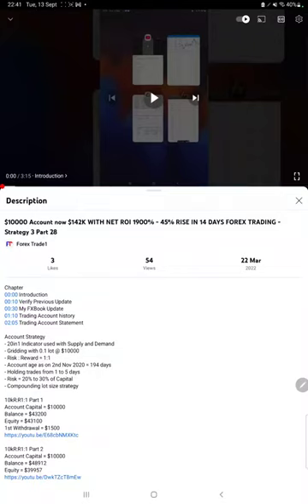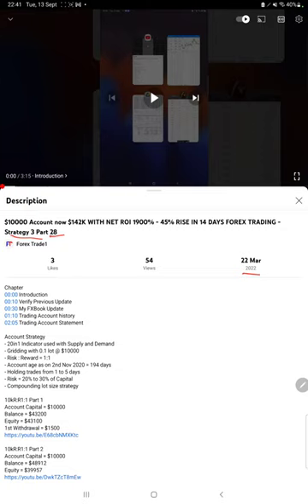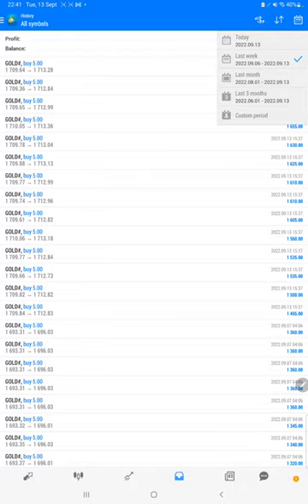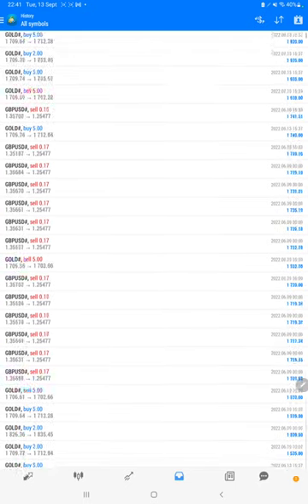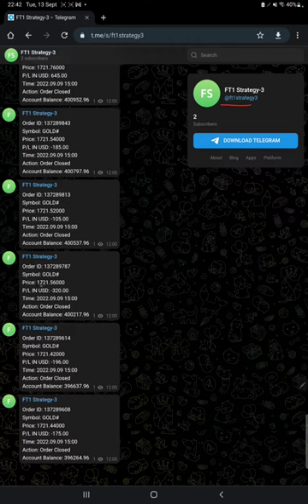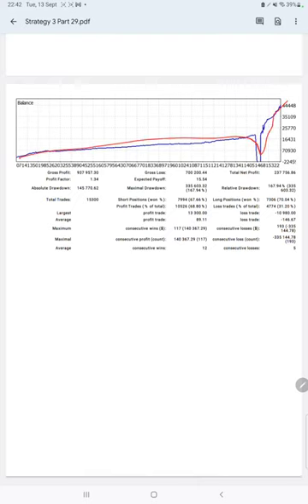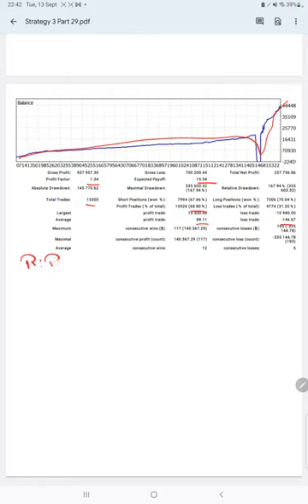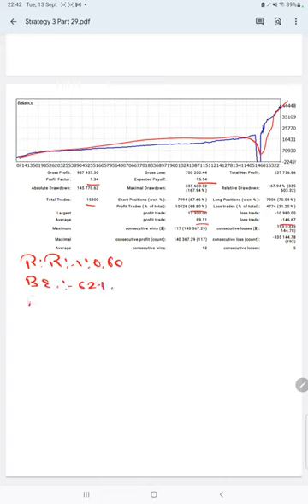$10000 Account now $142K WITH - 2377% RISE IN 22 MONTHS FOREX TRADING - Strategy 3 Part 29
Chapter
00:00 Introduction
00:10 Verify Previous Update
00:25 Trading Account history
00:50 Telegram Update
01:05 Trading Account Statement

Account Strategy
- 20in1 Indicator used with Supply and Demand

10kR:R1:1 Part 1
Account Capital = $10000
Balance = $43200
Equity = $43100

10kR:R1:1 Part 2
Account Capital = $10000
Balance = $48912

10kR:R1:1 Part 3
Account Capital = $10000
Balance = $55000

10kR:R1:1 Part 11
Account Capital = $10000
Balance = $110743

10kR:R1:1 Part 12
Account Capital = $10000
Balance = $113729

10kR:R1:1 Part 13
Account Capital = $10000
Balance = $116440

10kR:R1:1 Part 14
Account Capital = $10000
Balance = $119639

10kR:R1:1 Part 15
Account Capital = $10000
Balance = $128281

10kR:R1:1 Part 16
Balance = $136568

10kR:R1:1 Part 17
Balance = $143221

10kR:R1:1 Part 18
Balance = $150882

10kR:R1:1 Part 19
Balance = $153148

10kR:R1:1 Part 20
Balance = $156864

10kR:R1:1 Part 21
Balance = $159865

10kR:R1:1 Part 22
Balance = $163050

10kR:R1:1 Part 23
Balance = $171754

10kR:R1:1 Part 24
Balance = $179378

10kR:R1:1 Part 25
Balance = $190578

10kR:R1:1 Part 26
Balance = $194184

10kR:R1:1 Part 27
Balance = $193866

10kR:R1:1 Part 28
Balance = $198332

10kR:R1:1 Part 29
Balance = $446256